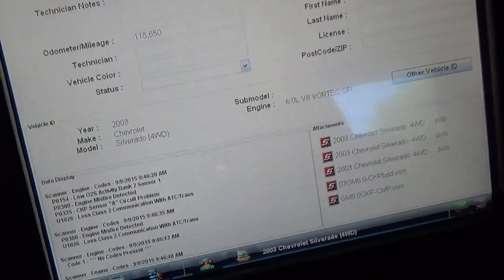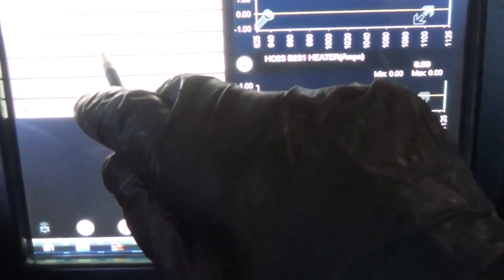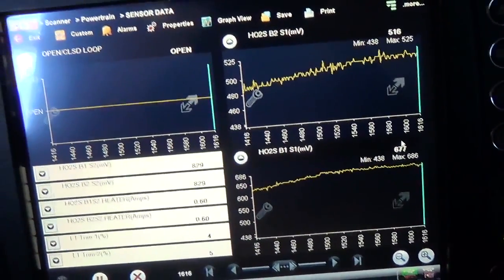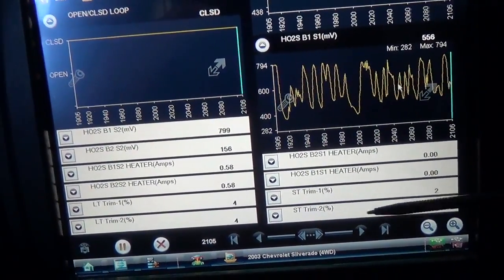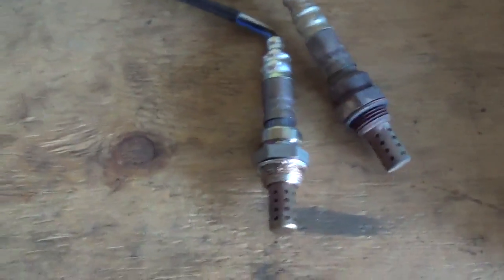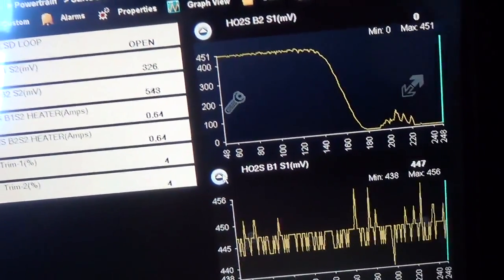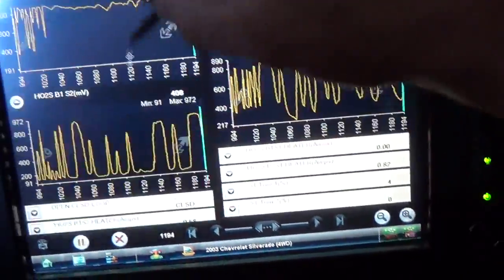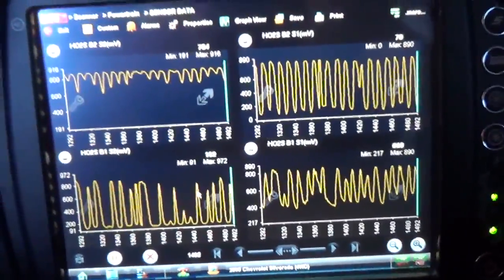GM Truck: Lazy O2 sensors - P0154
Here's a quick way to diagnose "lazy" oxygen sensors using a scan tool.

In this video we look at a 2003 Chevy Silverado 6.0L but the testing is similar for all makes/models.

Remember to use only OEM sensors on your vehicle for long-term performance and reliability.
Also, If your vehicle has multiple O2 sensors, it is a good idea to replace them all at once since they age together and will fail together at about the same time.